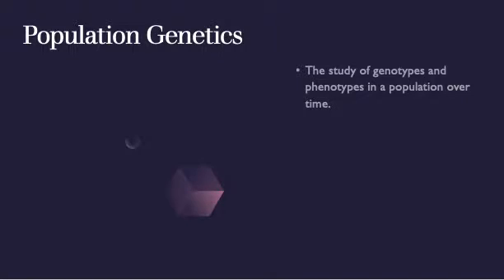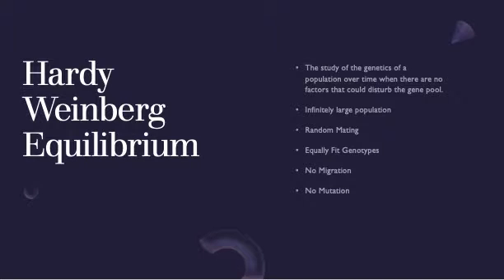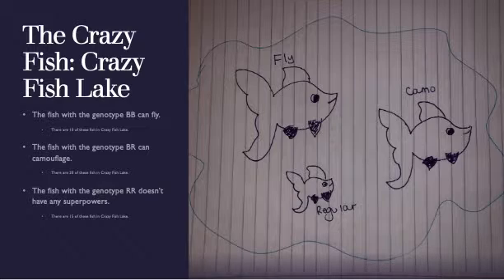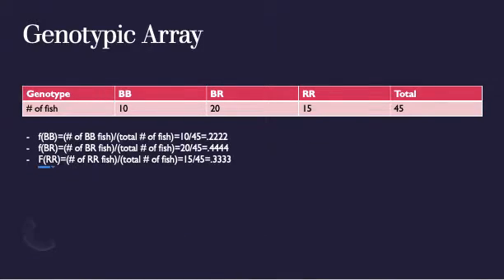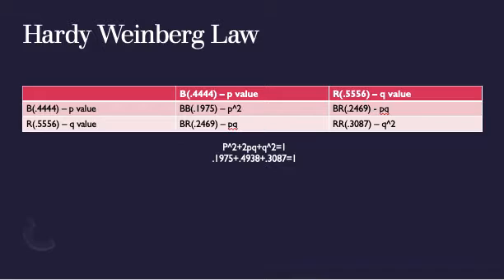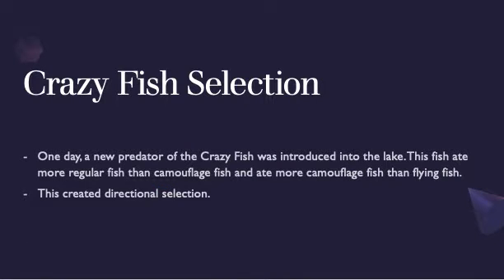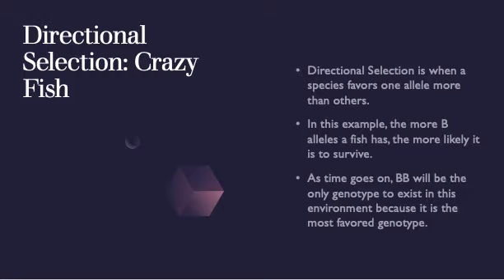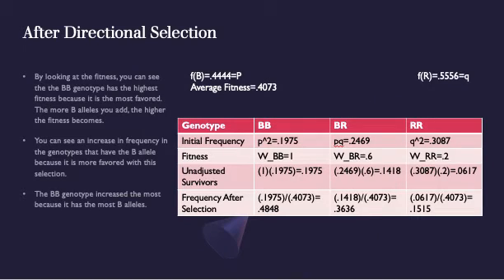Genetics Exam 2 Video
Genetics 311 Exam 2 Video
References: Dr.Halweg's Week 2 Slides: 114-119